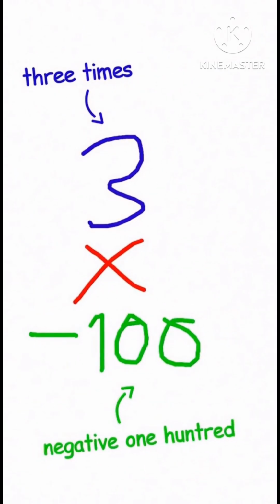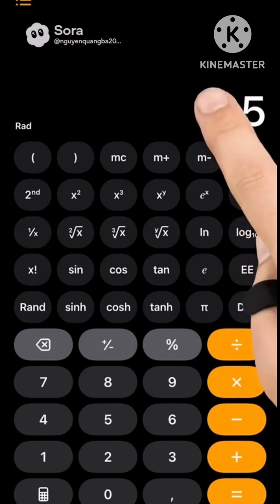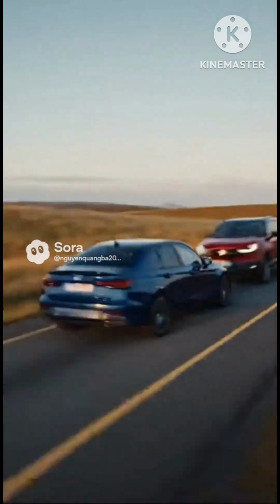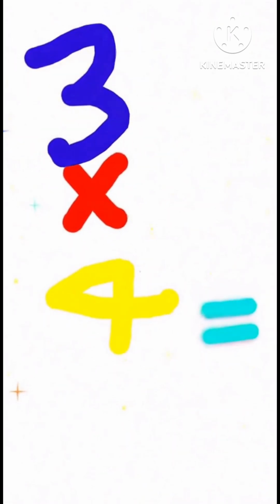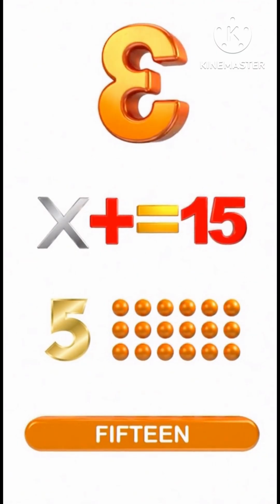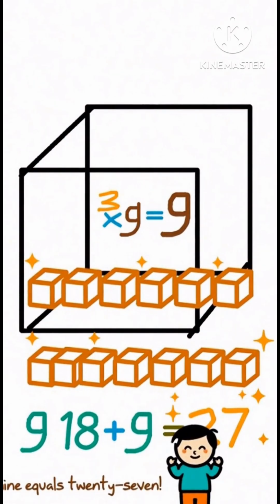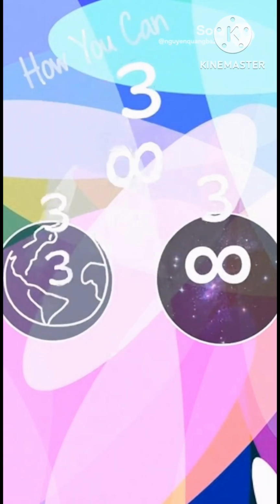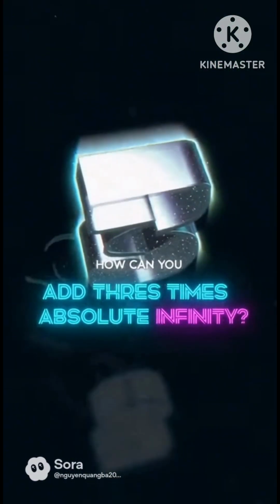Three Mutilply Bigger V4